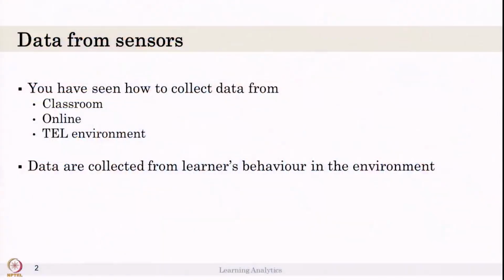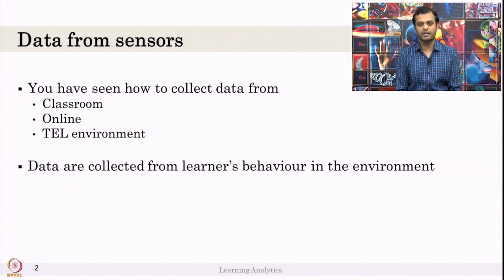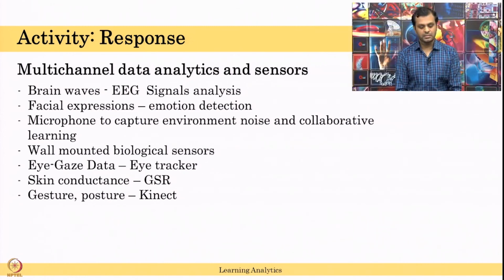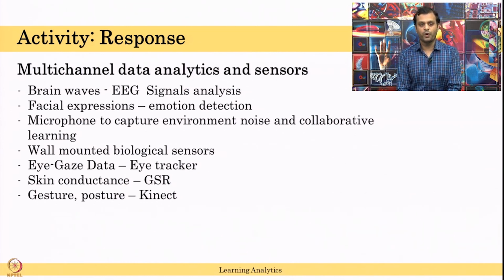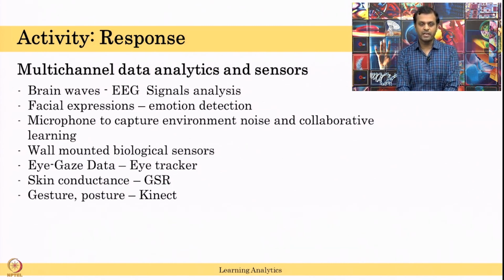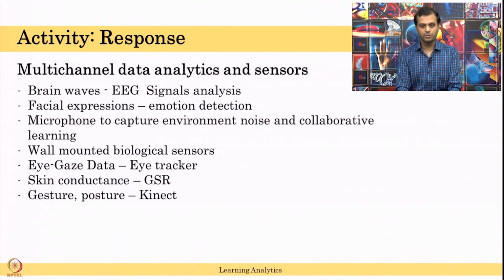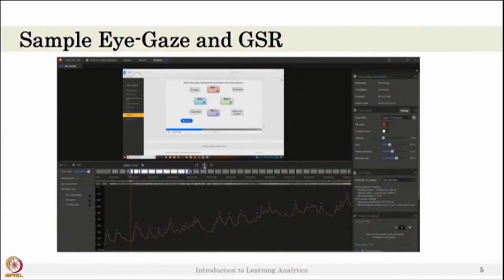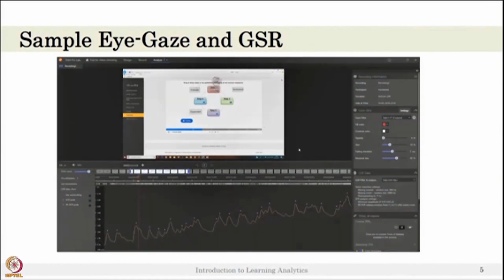Intro Multimodal Learning Analytics